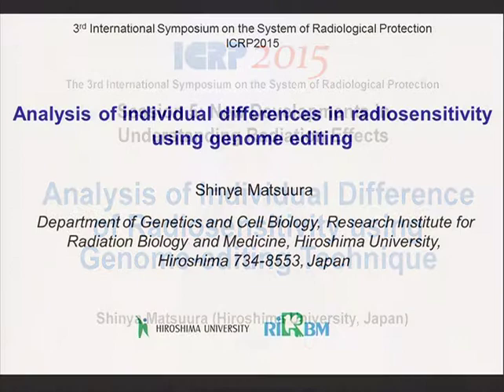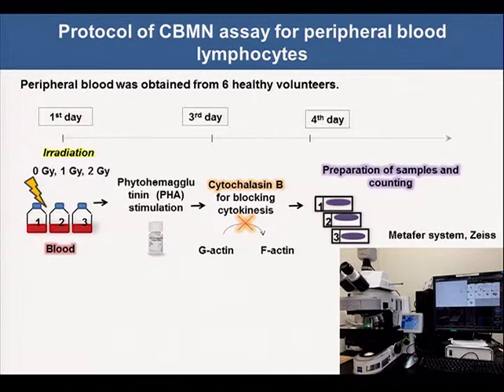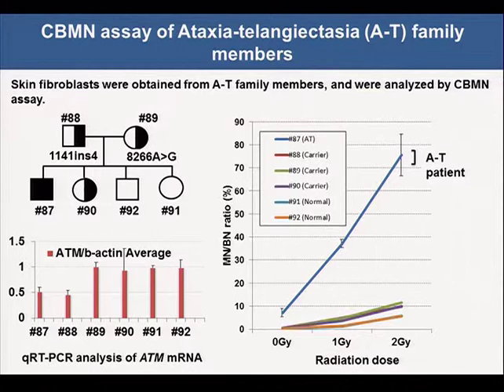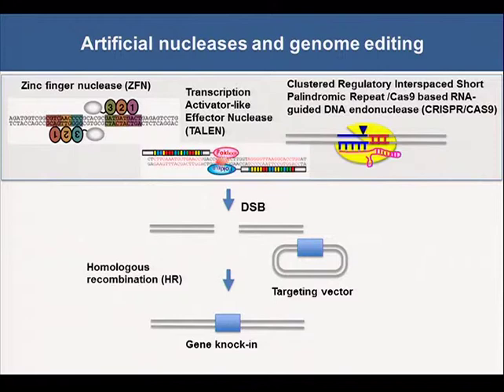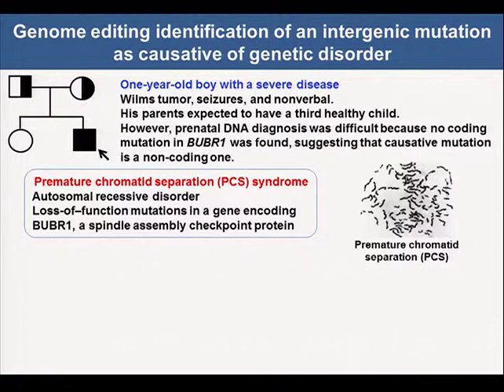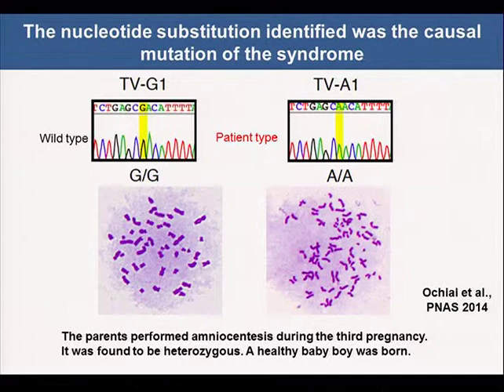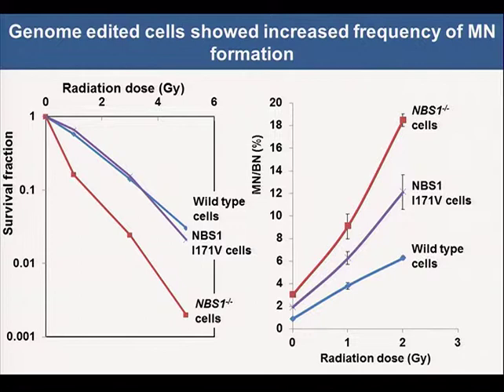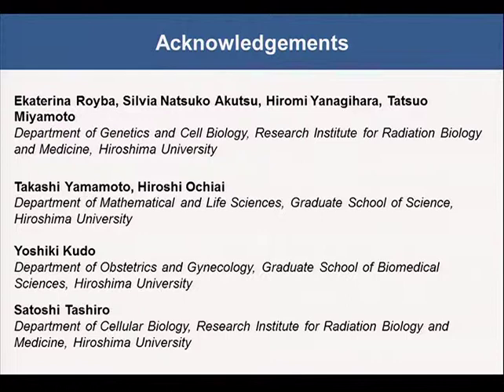Analysis of Individual Difference of Radiosensitivity - October 22nd, 2015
Analysis of Individual Difference of Radiosensitivity using Genome-editing Technique
Shinya Matsuura (Hiroshima University, Japan)